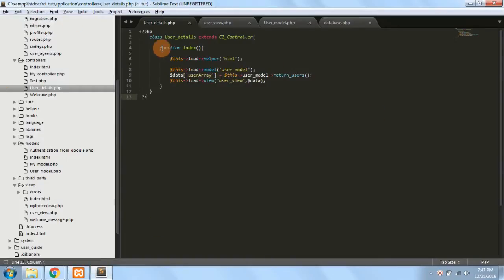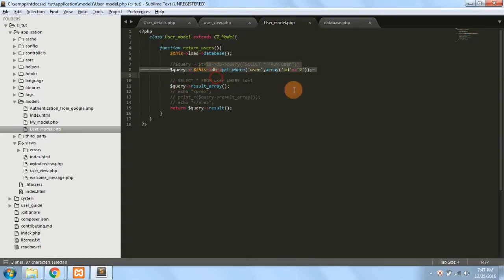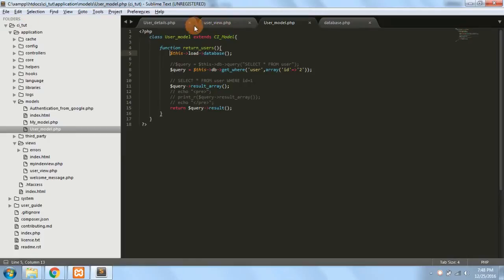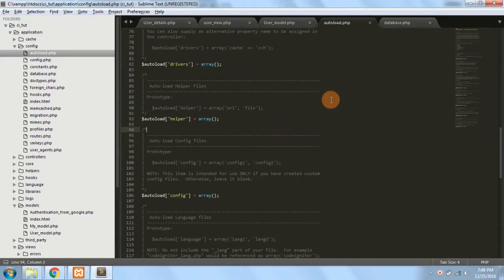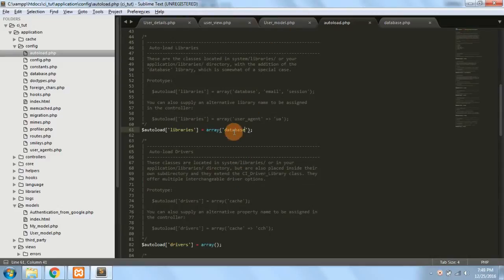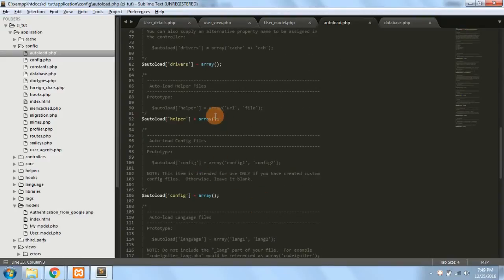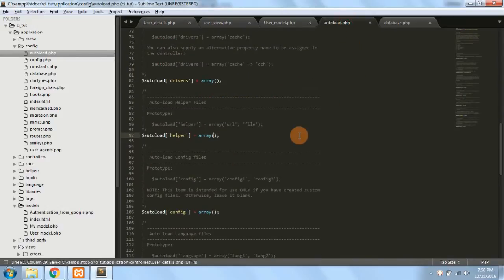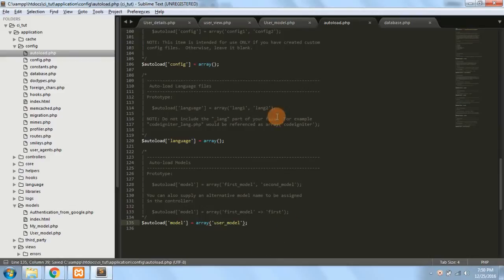Codeigniter Tutorial for Beginners Step by Step | Autoload in Codeigniter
This video series is  on Codeigniter 3.0 Tutorial for Beginners Step by Step,
This video explains about Autoload in Codeigniter.